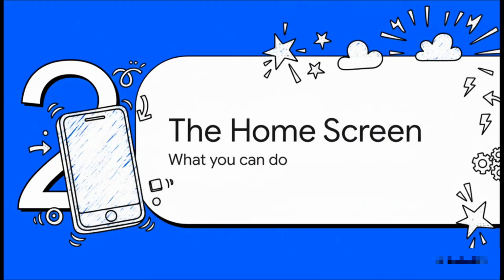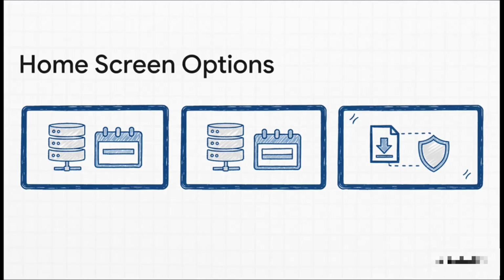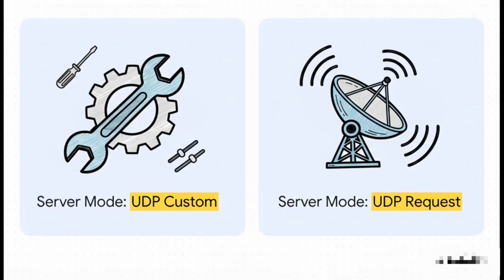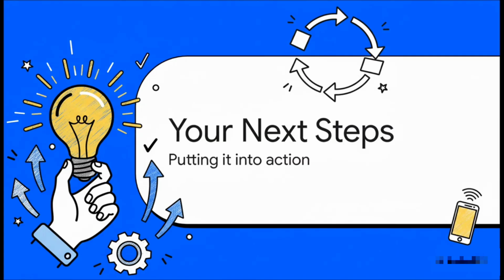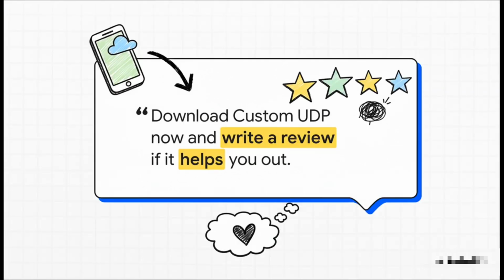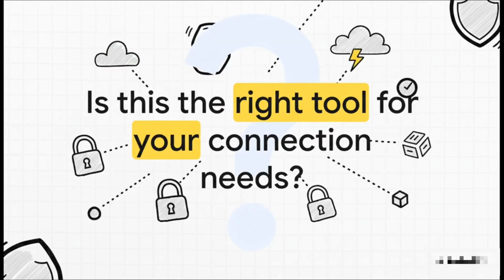Custom UDP App 🔐 | Secure Connections, Server Creation & ZIVPN Configs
In this video, you’ll learn how to fully master the Custom UDP app for building secure and reliable internet connections. We start by downloading the app from the Play Store (published by 12_5 Studios) and explore its clean, user-friendly interface.

You’ll see how to create 7-day and 30-day servers for both UDP Custom and UDP Request modes, making it easy to choose the setup that fits your needs. The tutorial also covers how to download UDP config files and ZIVPN UDP servers, which can be imported directly into the ZIVPN app for quick and stable connectivity.

We’ll also take a look at the side menu, where you can access additional settings and features to fine-tune your connection. By the end of this video, you’ll be confident using Custom UDP for secure browsing and flexible server management.